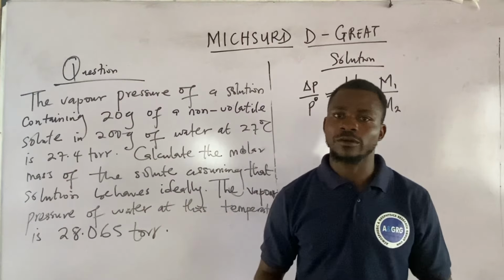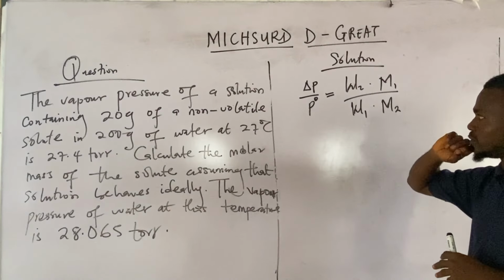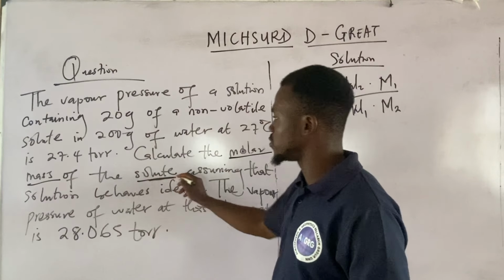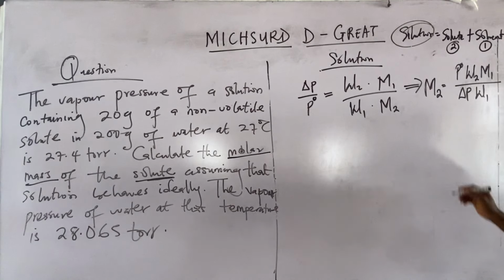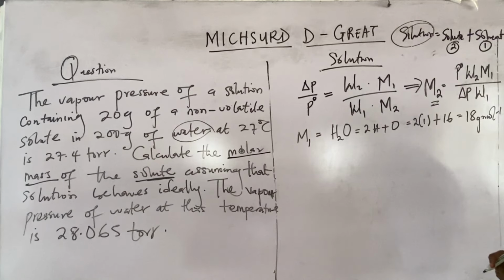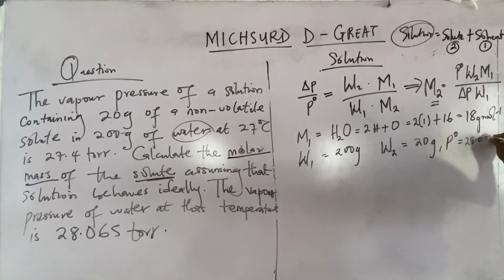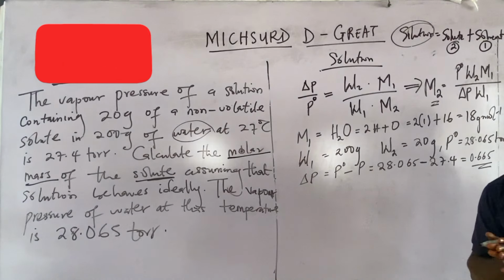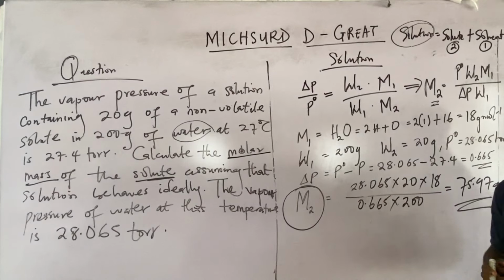Solutions - Vapour pressure lower Calculations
A solution is a homogeneous mixture of two or more substances.
That means the composition is uniform throughout — you can’t see the different parts.
A solution is made up of a solute and solvent.

In this video, I have solved questions on solution in chemistry using the Raoult's Law.